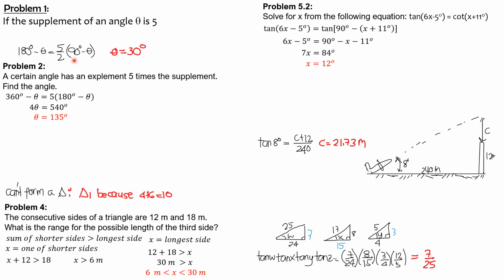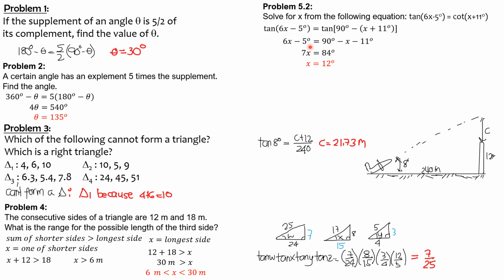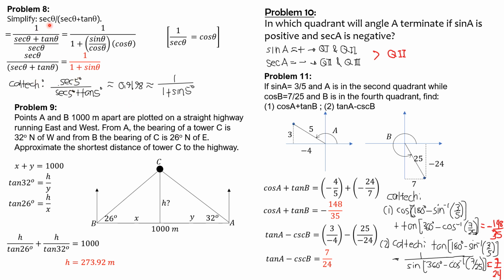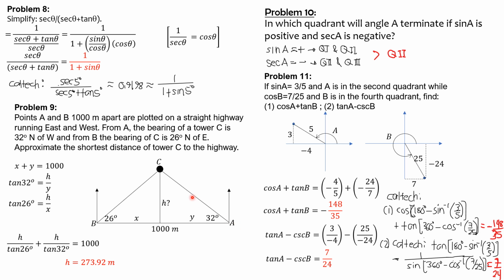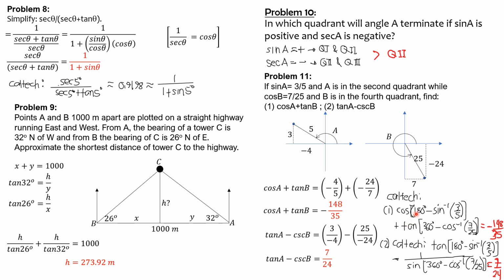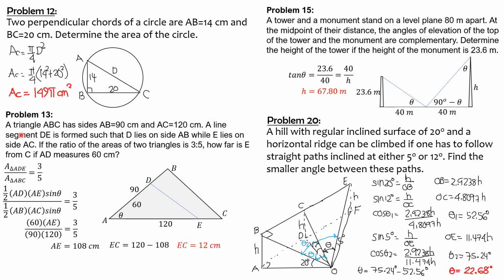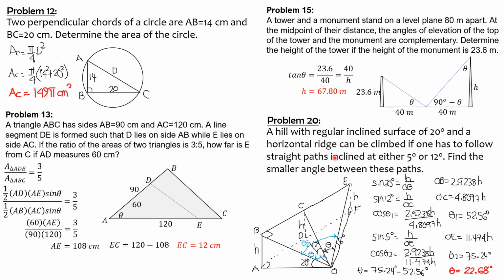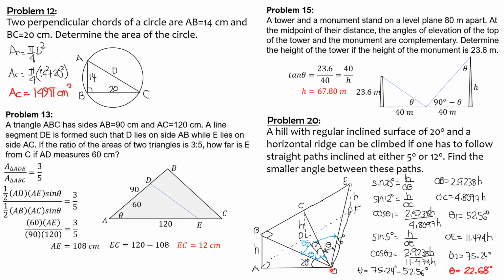SOLUTIONS to SAMPLE PROBLEMS in PLANE and SOLID TRIGONOMETRY 1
This video presents solutions to sample problems in one of my playlists on Plane and Spherical Trigonometry 1.